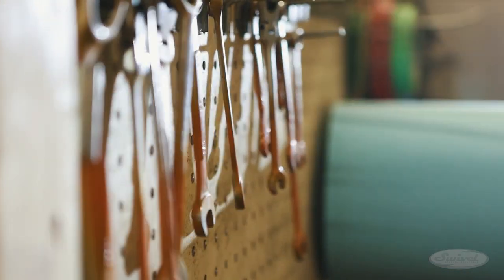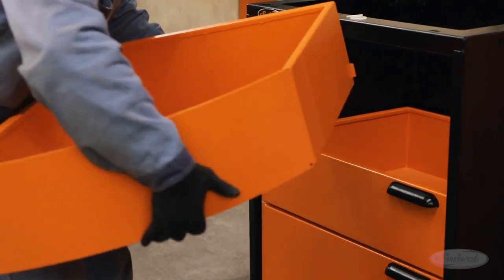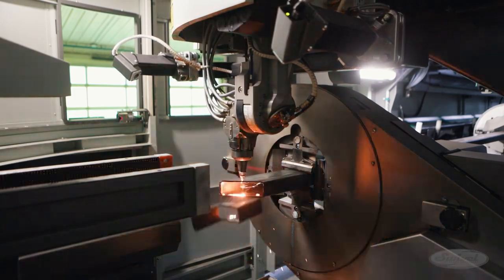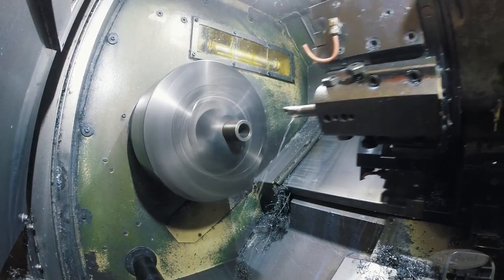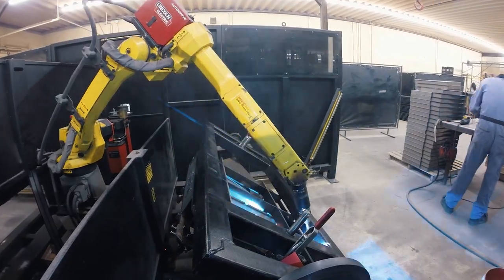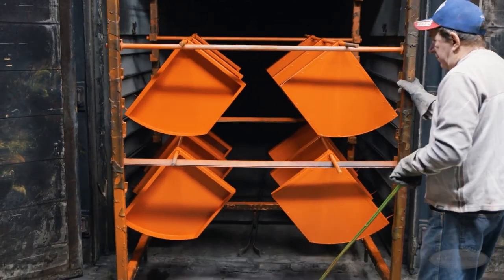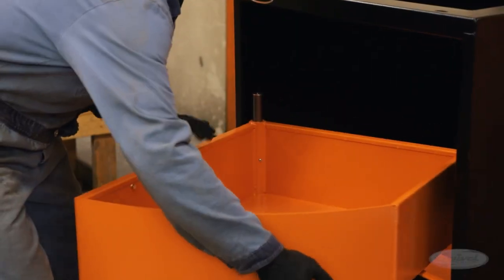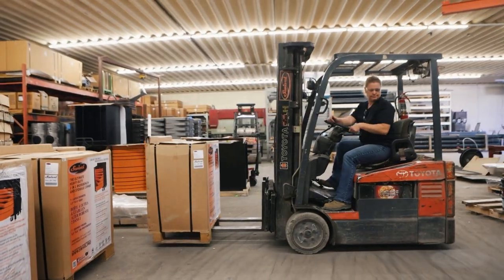Heavyduty steel workbench toolbox 2in1 combo - how it is made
Full detail from raw steel to full heavy-duty steel 2in1 workbench cart with wheels.

Workshop Benches and Storage how it is made. | Best steel Workbench with Storage | Industrial Rolling Workbench

Hi! Today, I am going to share a video about heavy-duty modular Workshop Benches and Storage with 1.2" steel top.

Watch the Industrial Rolling Workbench video completely to get Best Workbench with Storage exclusively on this channel.

Keep watching this channel for the more informative videos.

workshop benches and tool storage, Workshop Benches and Storage 2020, workshop benches and storage, Best Workbench with Storage, Industrial Rolling Workbench, Benches, garage benches and storage,